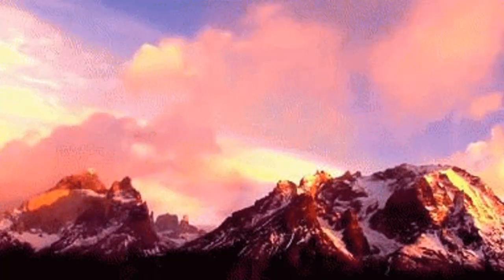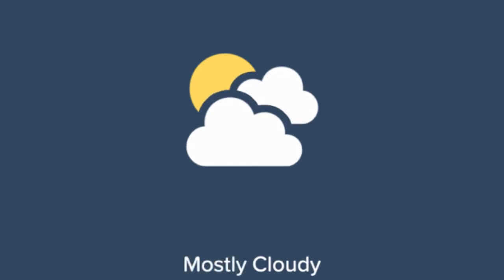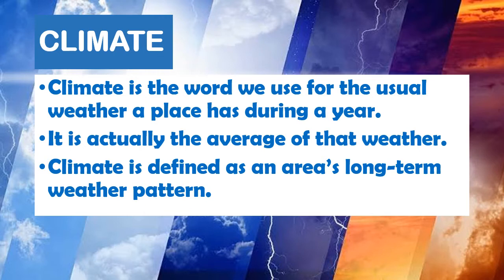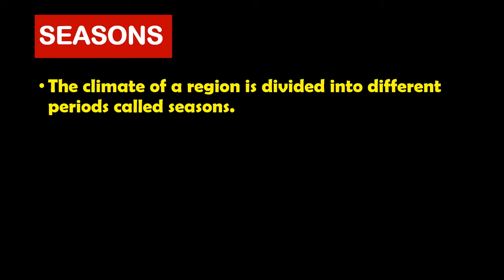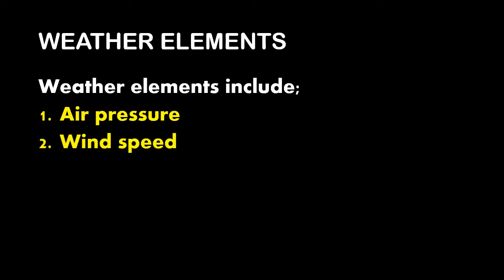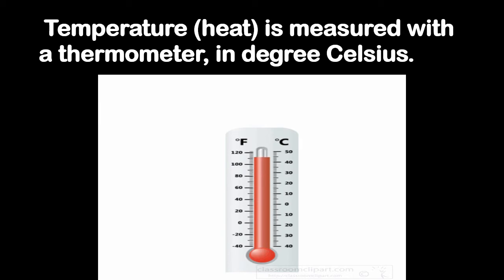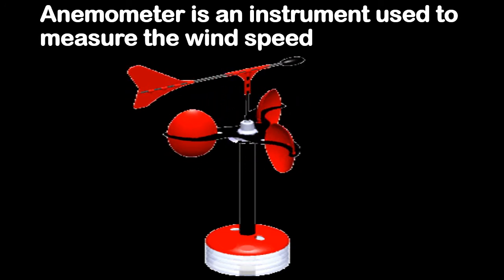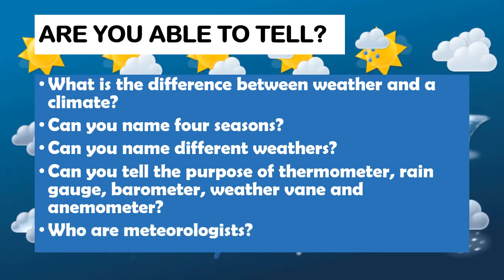Chapter climate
Class 3